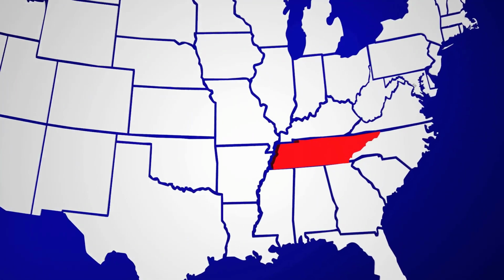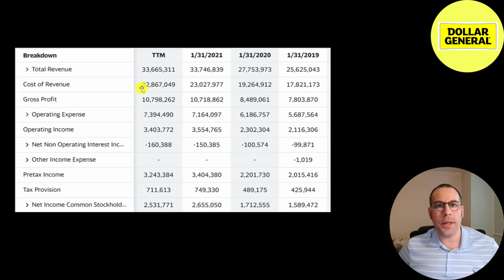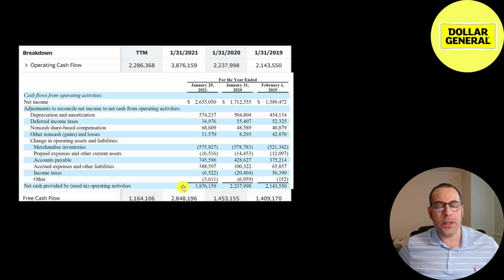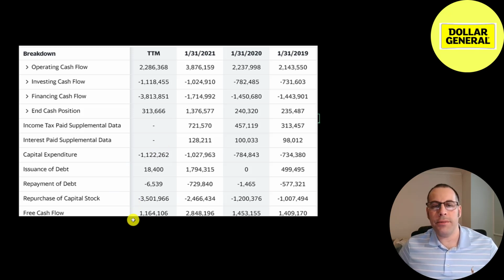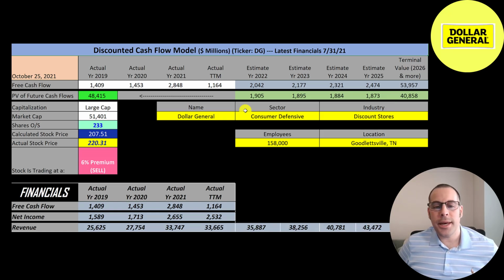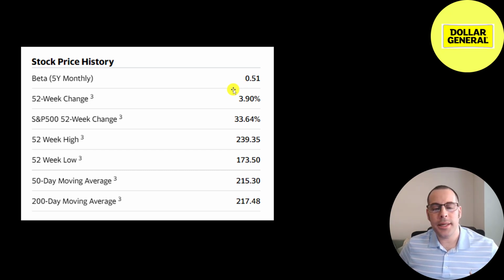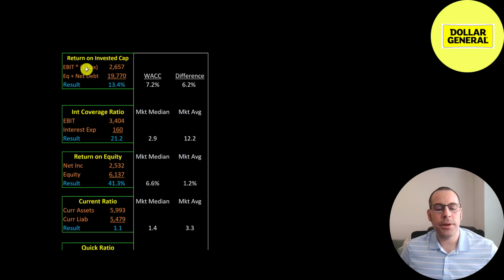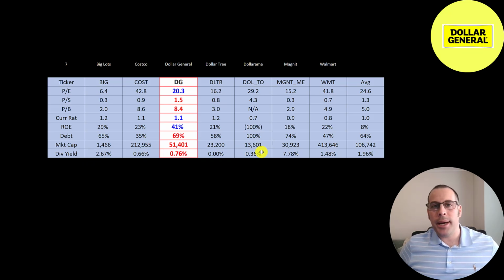Dollar General Has Been Growing For 25 Straight Years: $DG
Let me show you how to sift through Dollar General’s income statement and statement of cash flows to understand their financials really well.  We can run my discounted cash flow model together to see if the stock is a buy or a sell.  We are also analyzing the financial ratios to see how they compare to their competitors.  We will look at the debt of the company and equity.  We will also calculate the WACC (weighted average cost of capital) so we can discount the future cash flows.  Let's also look to see if the company is paying a dividend.

0:00 Opening
0:23 High Level Company Detail
2:47 Financial Review
9:08 Capital Structure
9:25 Valuation Results
10:24 More info
13:30 Financial Ratios
15:01 Competitor Analysis
16:04 Closing

- Dollar General is the largest discount retailer in the US in terms of total stores with 17,266.  It sells national brands from leading manufacturers, as well as its own private brand selections with prices at substantial discounts. Most of the big retail chains put stores in areas where there are lots of people and the avg income is high.  DG does the opposite it
targets low population areas with few people & the avg income is low since no one else is marketing to those individuals. 75% of its stores are located in towns with less than 20,000 people. This strategy has worked well since it has grown its store count and same store sales pretty much every year for the past 25 years.

- The company was founded in 1939 as J.L. Turner and Son, Wholesale. The company provided products to different retail stores but changed its business model and in 1955, it opened its first Dollar General store. This was the first dollar store ever opened in the US and it was a huge success.  In 1968, it changed its corporate name from JL Turner & Son Wholesale to Dollar General Corporation. Through the 1960s and 1970s it grew a lot mainly through acquisitions but it was getting too costly to acquire all of these other companies so in the 80s it focused on organic growth by opening more Dollar General stores. This strategy worked the best since it is the most profitable dollar w/the most locations.

- The company is headquartered in Goodlettsville, TN and was founded in 1939 (82 Years Ago)

- It trades on the NYSE, Mexican Bolsa, Deutsche Borse, Vienna, EuroTLX, Sao Paulo, Lima & LSE